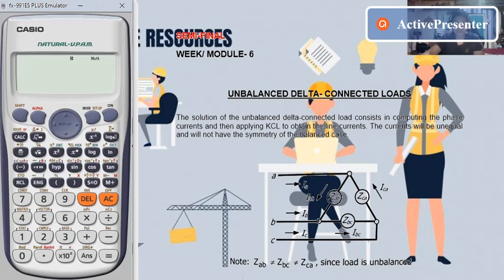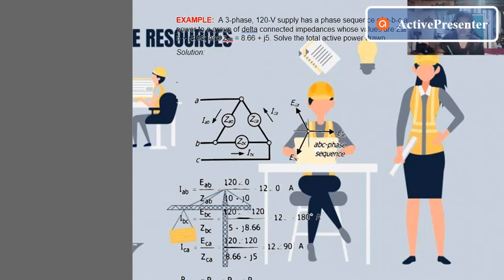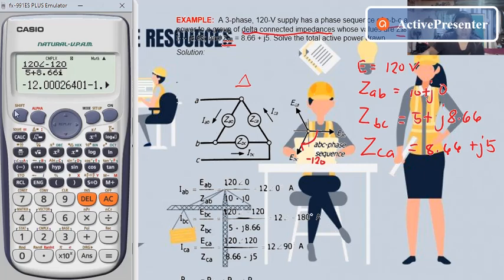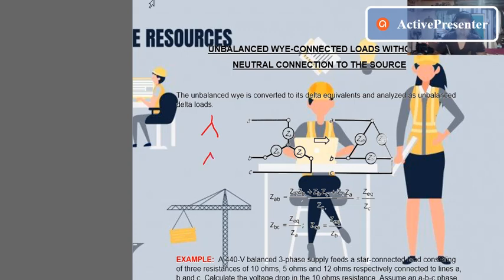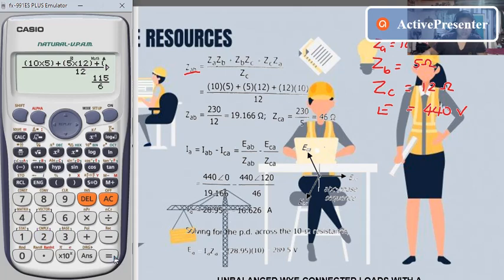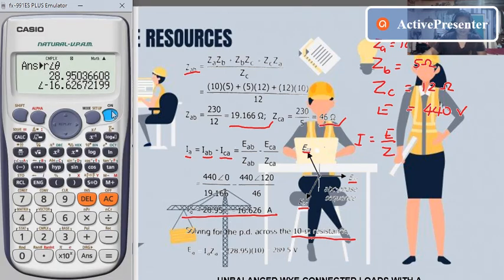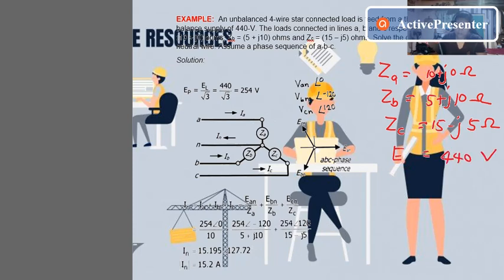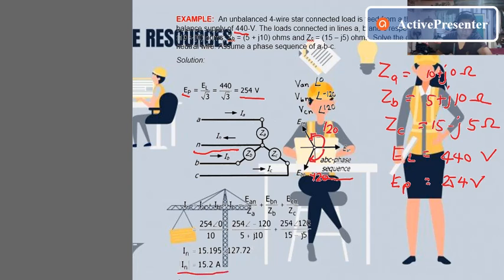WEEK/MODULE 6- EE 122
Topic: UNBALANCED DELTA- CONNECTED LOADS
            UNBALANCED WYE-CONNECTED LOADS WITHOUT A NEUTRAL         CONNECTION TO THE SOURCE
            UNBALANCED WYE-CONNECTED LOADS WITH A NEUTRAL CONNECTION TO THE SOURCE